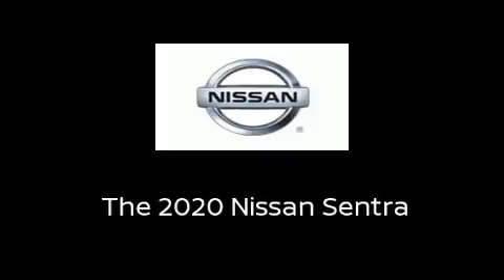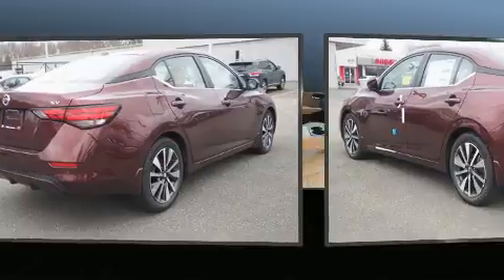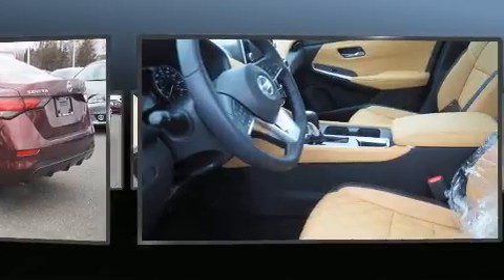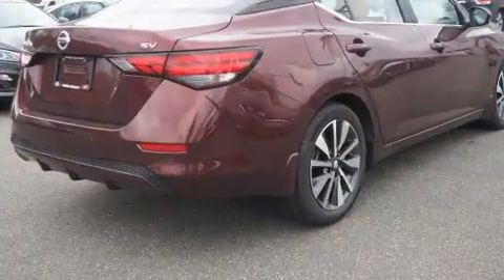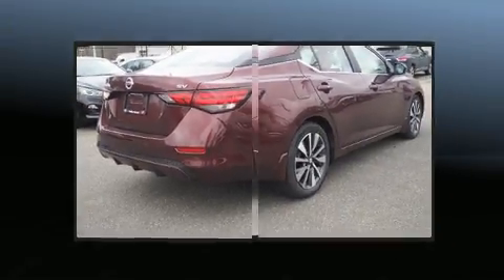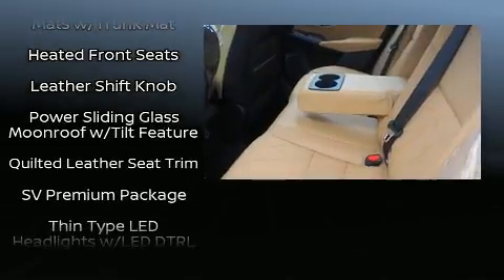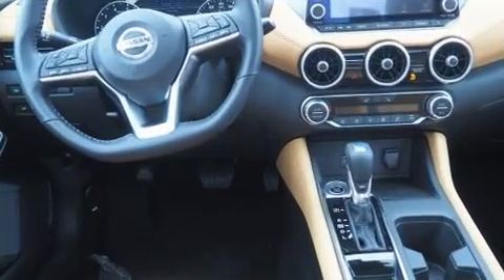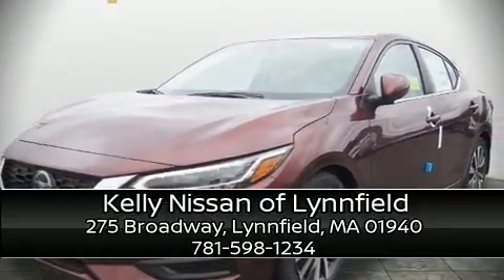2020 Nissan Sentra SV CVT in Lynnfield, MA 01940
Sensibility and practicality define the 2020 Nissan Sentra. This 4 door, 5 passenger sedan is waiting for you to take home! Smooth gearshifts are achieved thanks to the 2 liter 4 cylinder engine, providing a spirited, yet composed ride and drive. Top features include front bucket seats, 1-touch window functionality, a tachometer, heated seats, fully automatic headlights, remote keyless entry, cruise control, and power windows. Features such as automatic climate control and leather upholstery prove that economical transportation does not need to be sparsely equipped. For drivers who enjoy the natural environment, a power moon roof allows an infusion of fresh air. Audio features include an AM/FM radio, steering wheel mounted audio controls, and 6 speakers, enhancing the audio experience throughout the interior. Nissan ensures the safety and security of its passengers with equipment such as: head curtain airbags, front and rear side impact airbags, traction control, brake assist, ignition disabling, and 4 wheel disc brakes with ABS. With electronic stability control supplementing mechanical systems, you'll maintain precise command of the roadway. Our knowledgeable sales staff is available to answer any questions that you might have. They'll work with you to find the right vehicle at a price you can afford. Come on in and take a test drive!